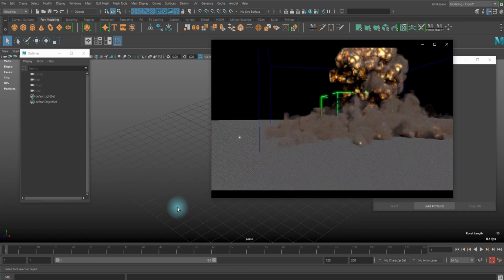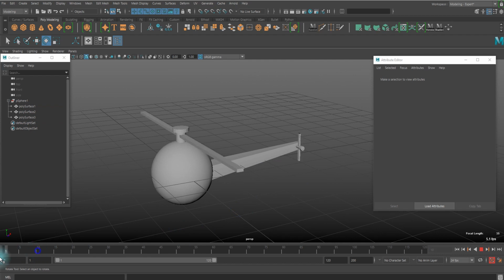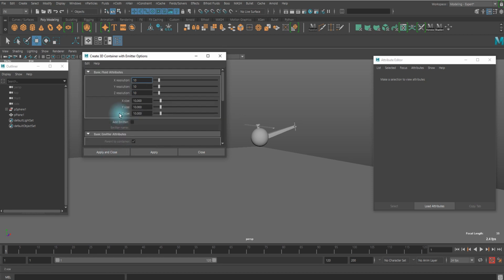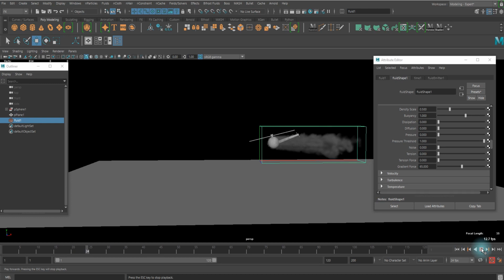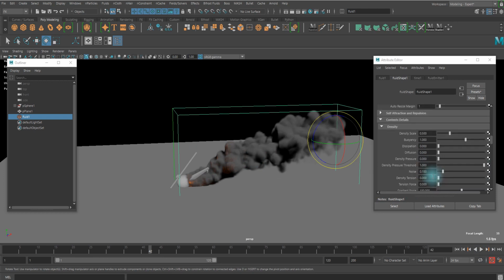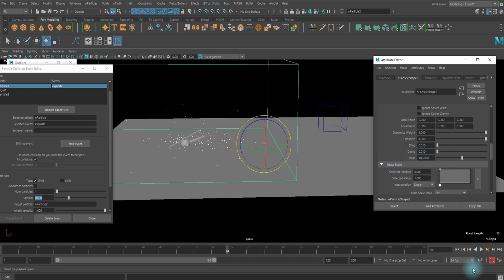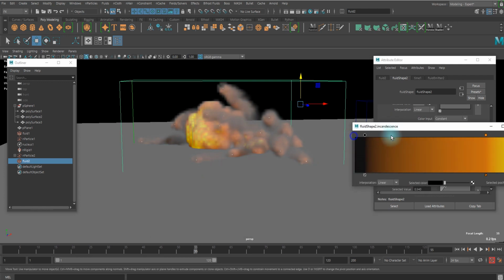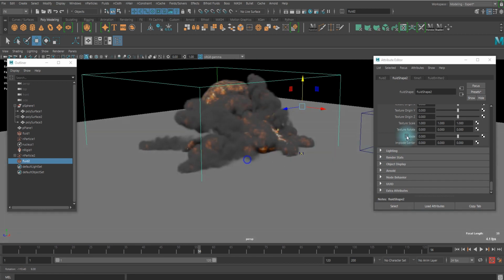Maya Fluid and Animation Tutorial: Helicopter Crash Smoke and Explosion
0:00 Modeling
4:05 Animating
9:44 Smoke Trail
20:34 Setting up nParticles
26:00 Explosion effect